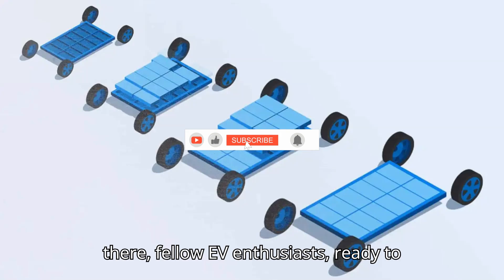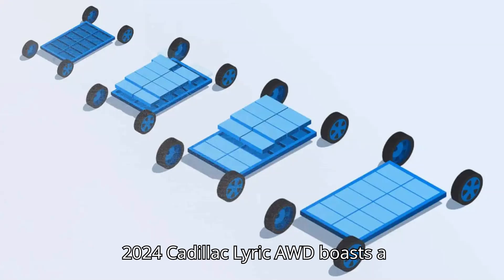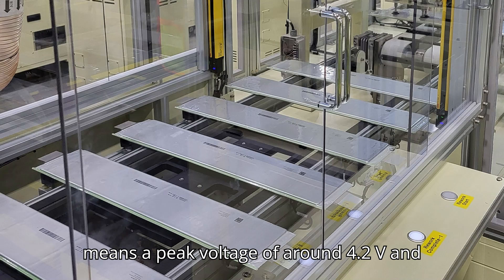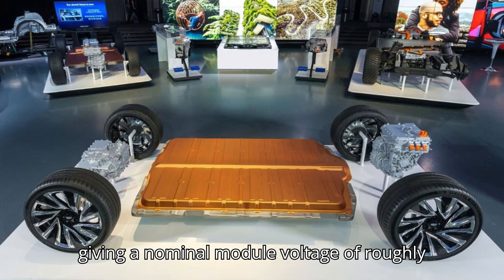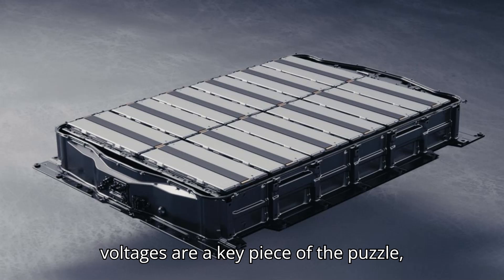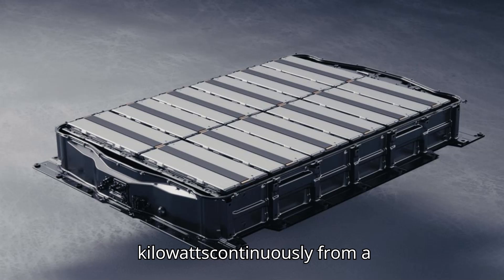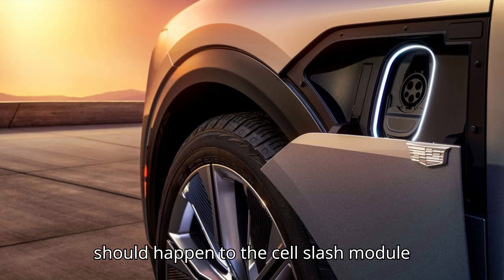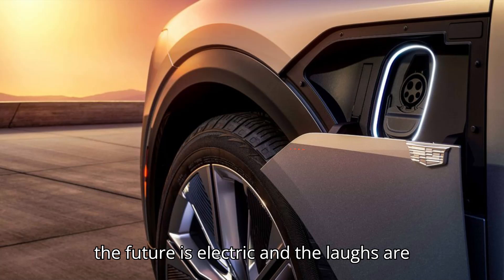Here's An Exceedingly Nerdy Explanation of GM's Ultium Battery System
Learn all about the groundbreaking GM Ultium platform and the technology powering the Cadillac Lyriq in this in-depth interview with Jerry Beemer, head of GM's EV Propulsion team! Discover the details of the Ultium battery cell chemistry, the versatile battery pack configurations, and the impressive performance capabilities of GM's electric vehicles.